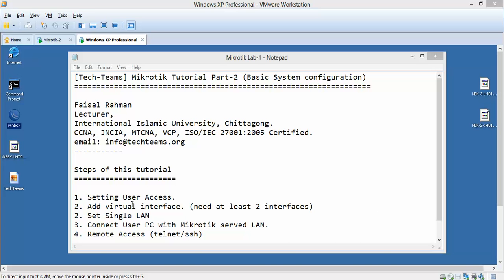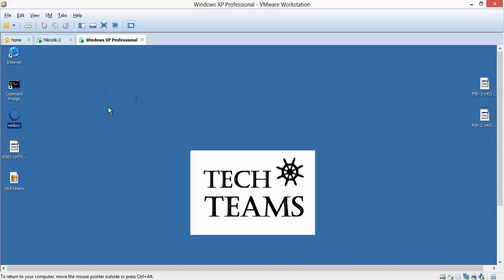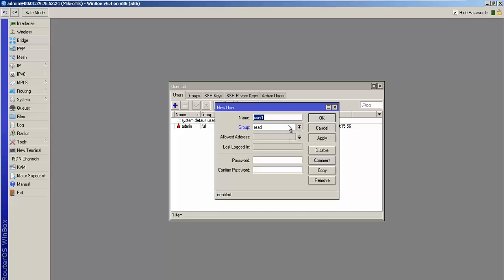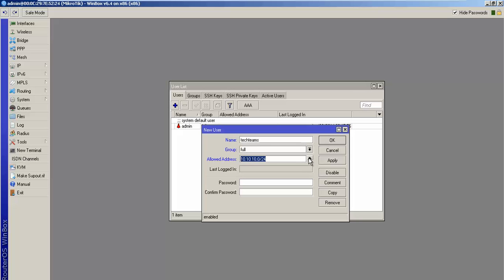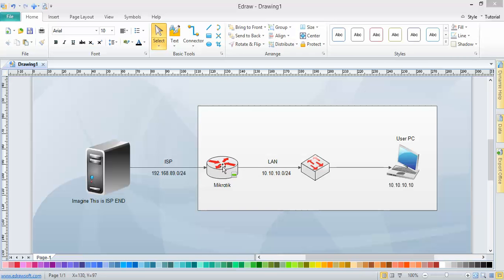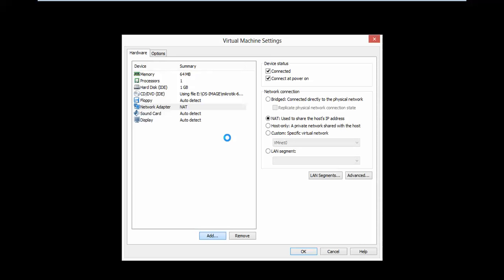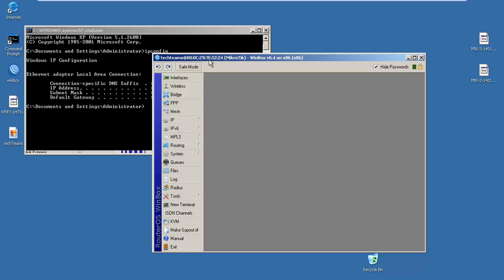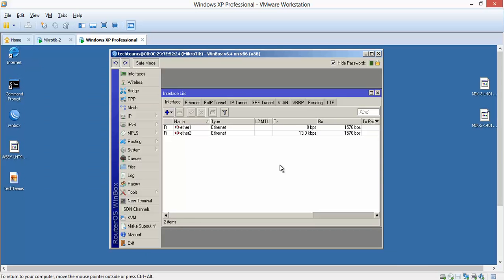Session-2: Mikrotik basic conguration.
In this video, you will learn how you can configure a Mikrotik router from the beginning. Here are the following topics are covered here:

1. Setting up User Access
2. Add Virtual Interface (for VM environment)
3. Setting up Single LAN.
4. Connect User PC with Mikrotik served LAN.
5. Enabling Remote Access using Telnet and SSH.